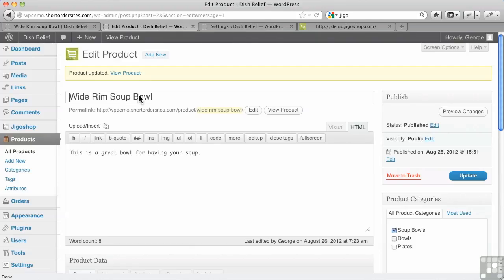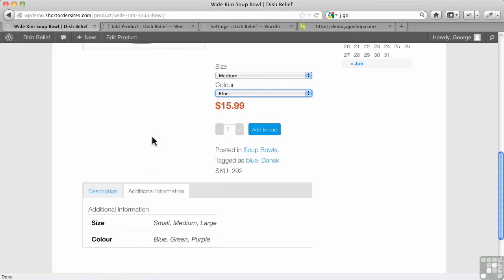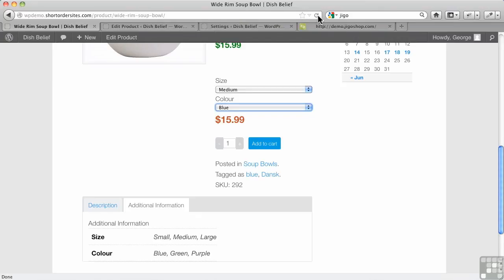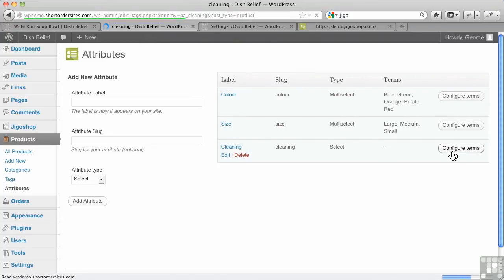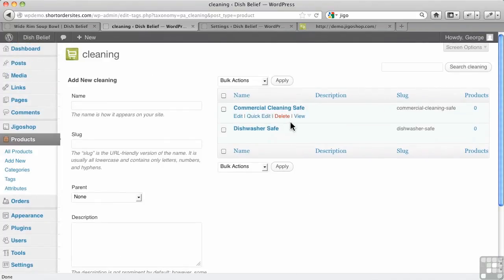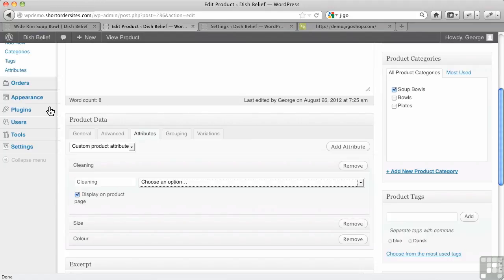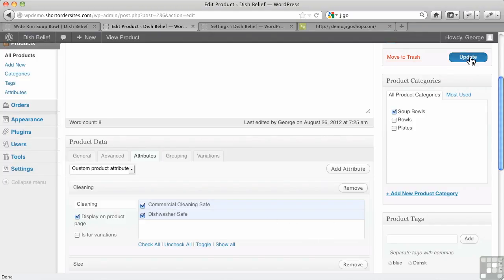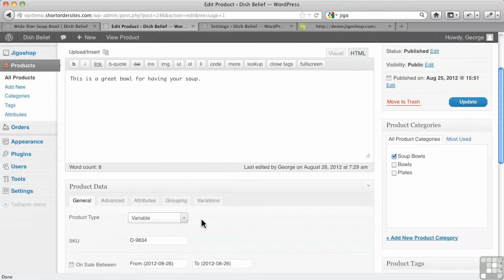WordPress for E-Commerce - 98/132 - Product Variations Part 3